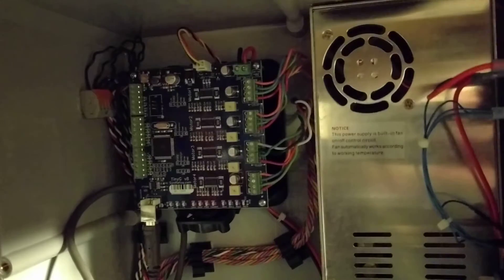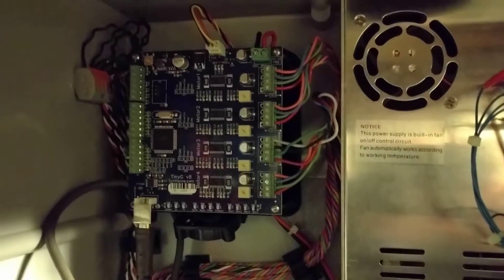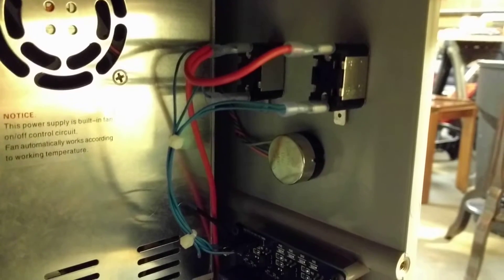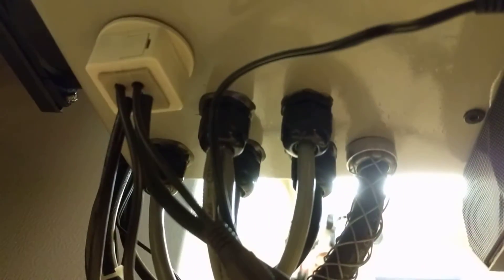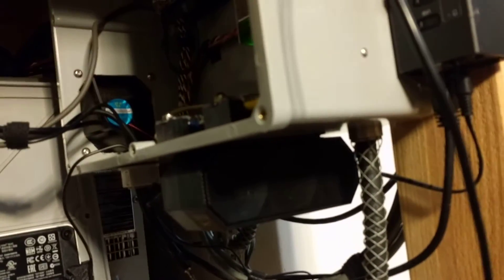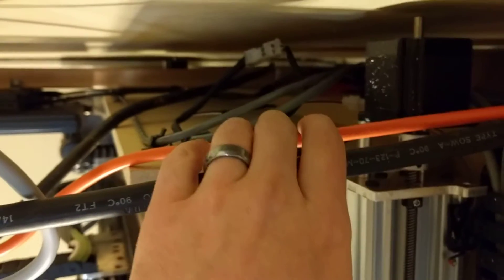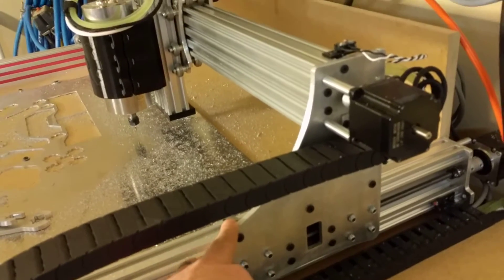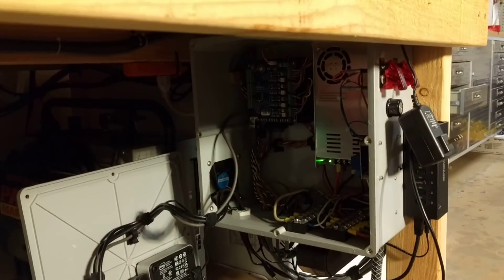R7 CNC control panel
Layout of my control panel for the R7 CNC by SMW3D.com.

The CNC has changed some at the R7 status. Mine is more of an R4.5 since I built the first beta unit along with Brandon during the Solidworks modeling and design phase.